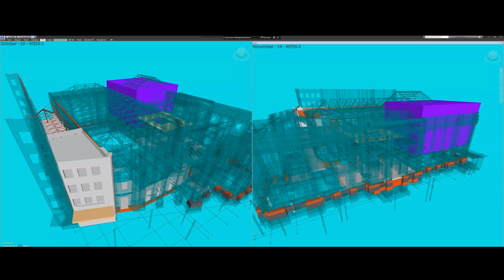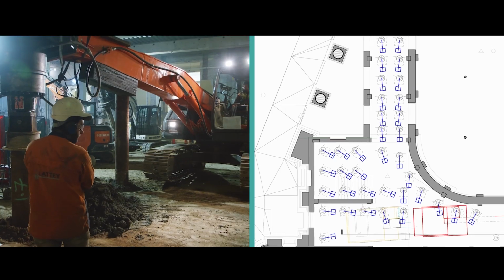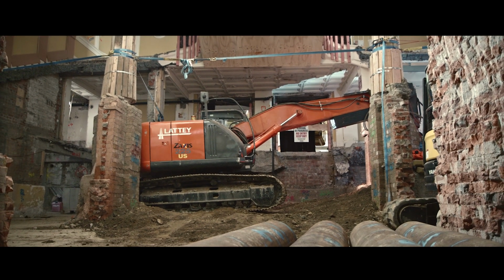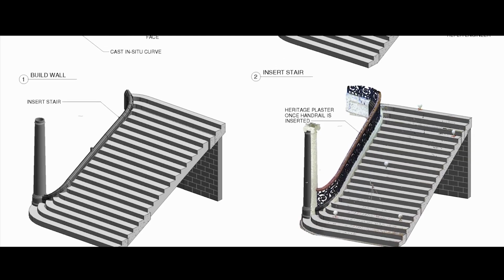Wellington Town Hall BIM - Naylor Love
We’ve built a digital clone of the Wellington Town Hall, a detailed 3D model that shows exactly where everything is. It’s proving invaluable as we strengthen the heritage building, allowing us to collaborate closely with the client, consultants and designers – and helping us to get very big piling rigs into very small spaces!